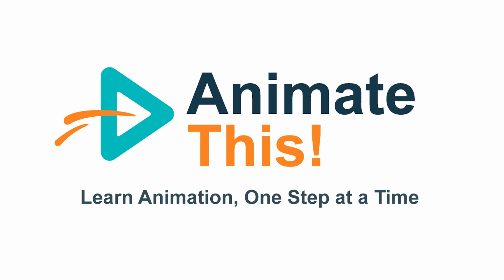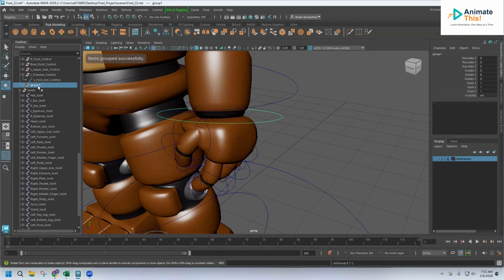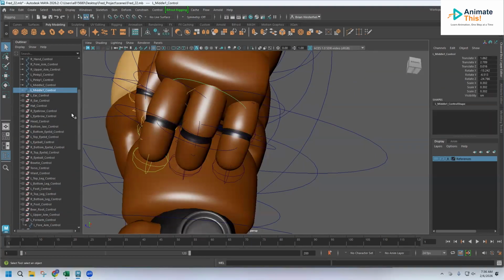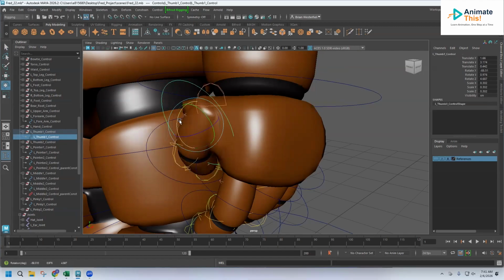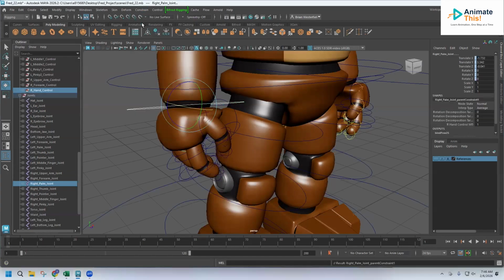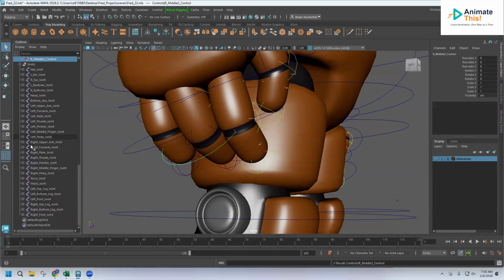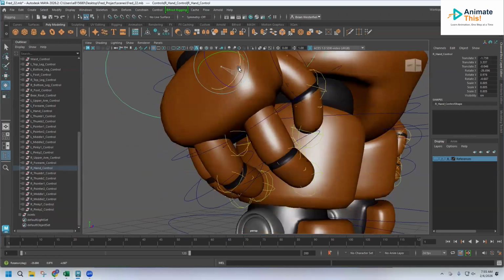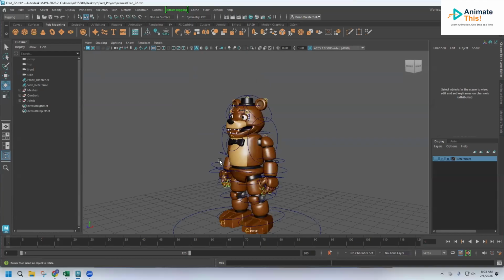Building An Animatronic Horror Bear - Episode 22 – Finishing the Rig & Setting Up Animation Controls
In this episode, we complete the final steps of the rig and make sure the entire character is ready for animation. We finish binding any remaining meshes to the joints and confirm that each part of the model follows the correct hierarchy through proper parenting to the controls.

Once the rig is fully connected, we take an important step toward animation by adjusting which attributes animators are allowed to key. You’ll learn how to lock and hide unnecessary channels, keeping the rig clean, intuitive, and easier to use. This helps prevent mistakes and creates a more professional animation workflow.

By the end of this lesson, the animatronic bear will be fully rigged, organized, and prepared for movement in the upcoming animation episodes.